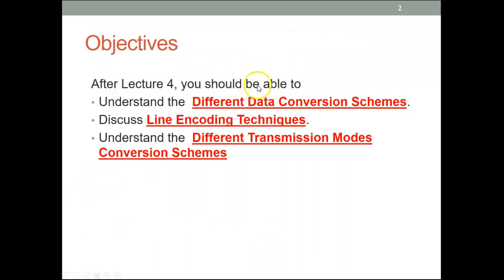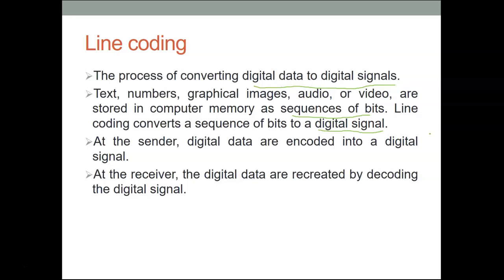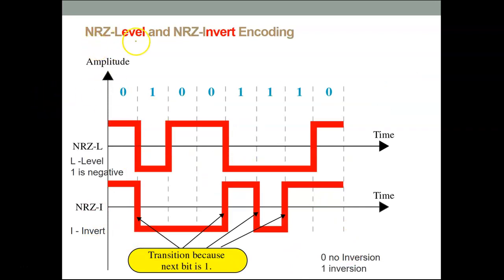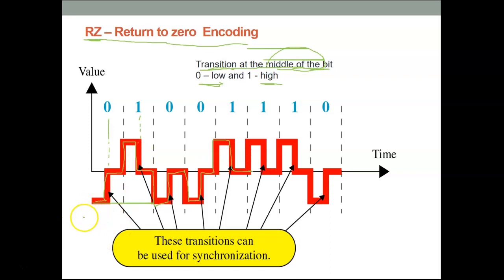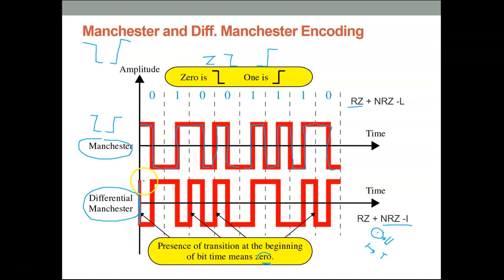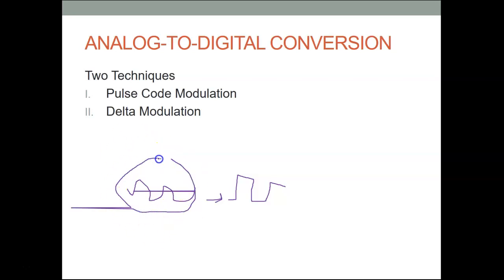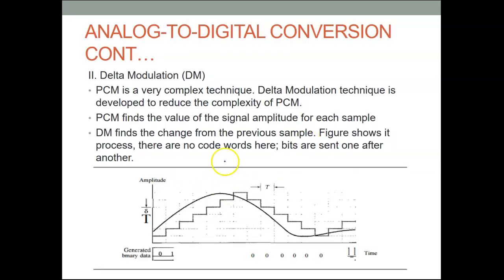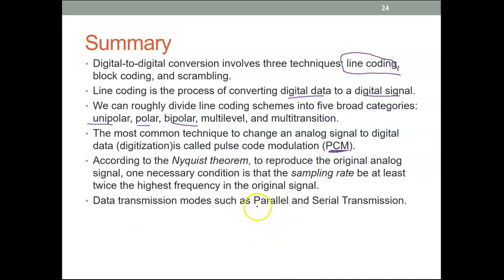Analog and Digital Transmission- Lecture 4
This lecture discusses analog and didital transmission. By the end of this lecture, you will be able to draw a digital signal if you are given bits. You will also be able to know the differecne between parallel and digital signal.